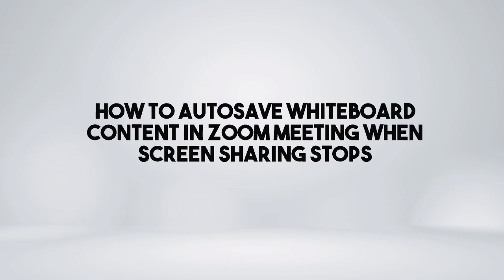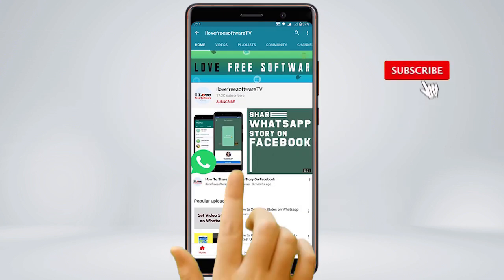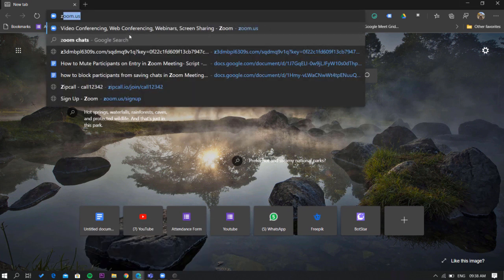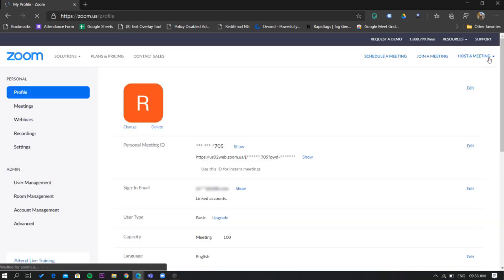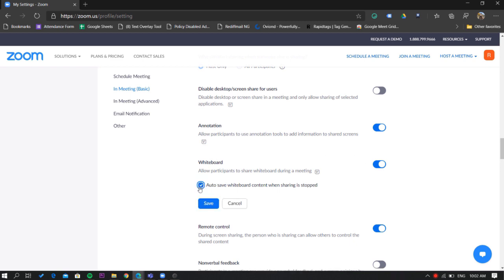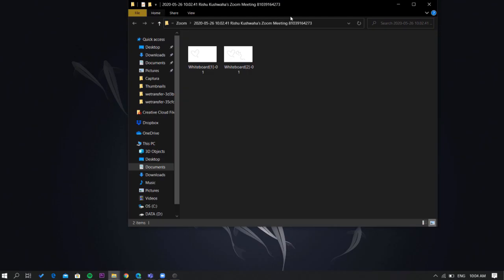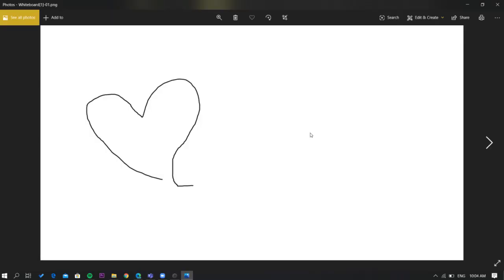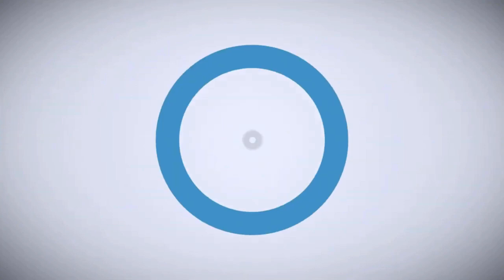How To Autosave Whiteboard Content in Zoom Meeting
Now login with your Zoom credentials. Once logged in, go to my account and then select the settings tab. Here you need to scroll down a little until you find the whiteboard option. Under it there's a checkbox that you need to tick to enable the autosave. Great, now let's make a zoom meeting and share the whiteboard to see if it works. There you have it. It saves the whiteboard content. After a few seconds of ending the screen share.

That’s it guys this is how you can autosave Whiteboard Content when screen sharing stops.